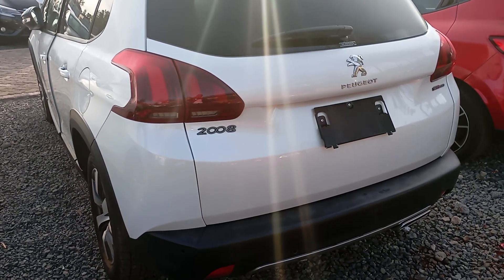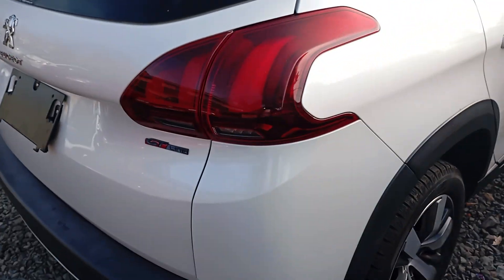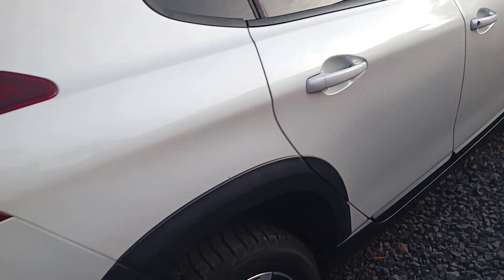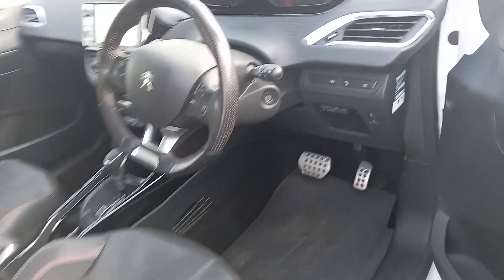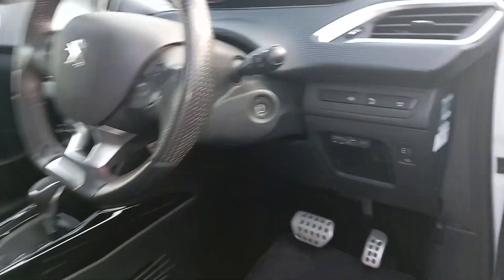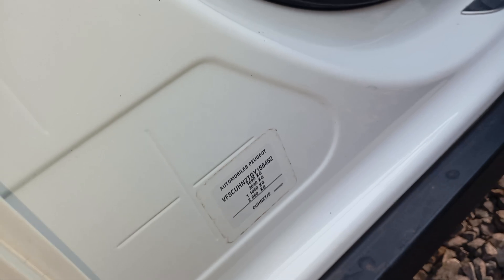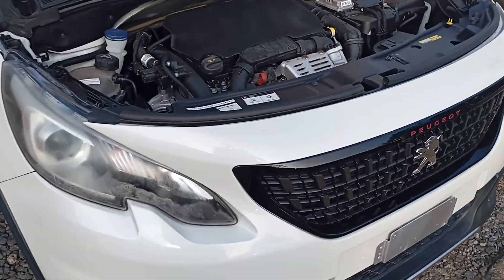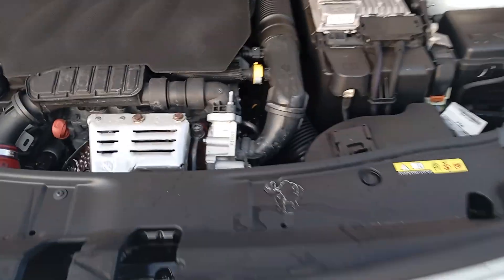PEUGEOT 2008 CHASSIS AND ENGINE NUMBER LOCATION VIN LOCATION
The Peugeot 2008 is a subcompact crossover SUV produced by the French automaker Peugeot. Unveiled at the 2013 Geneva Motor Show and positioned below the 3008, the first 2008 replaced the Peugeot 207 SW, as Peugeot did not release an SW version of its 208.The bulk of the engine range is similar to the 2008’s smaller 208 sibling. It kicks off with a 100hp 1.2-litre PureTech engine, which is paired to a six-speed manual gearbox only. In reality it’s all you really need. The 100hp engine is quiet unless really stretched, and the presence of a sixth gear means it’s relaxed at higher speeds.